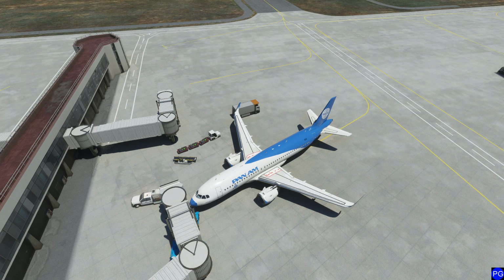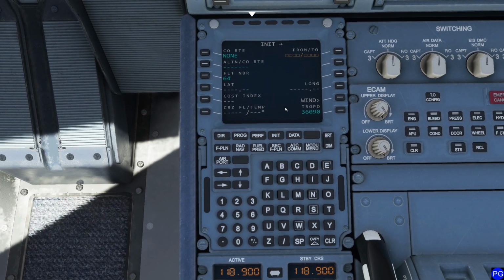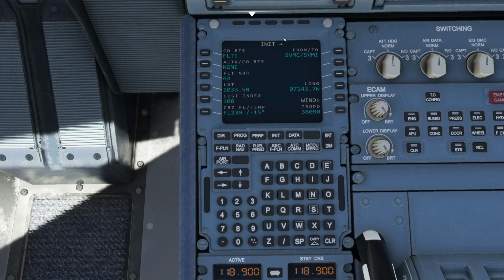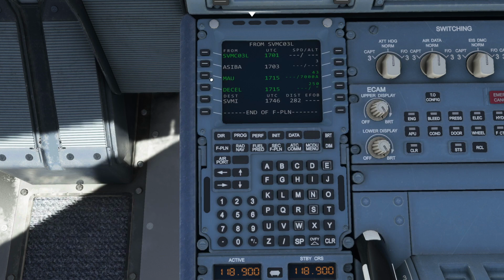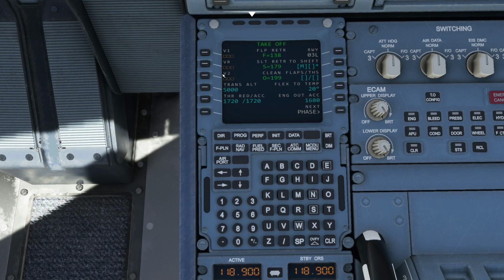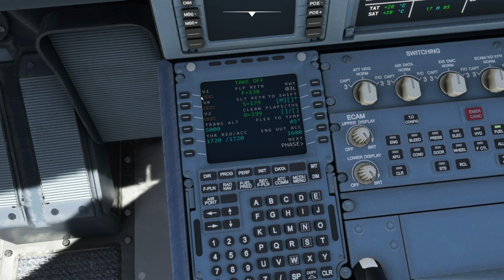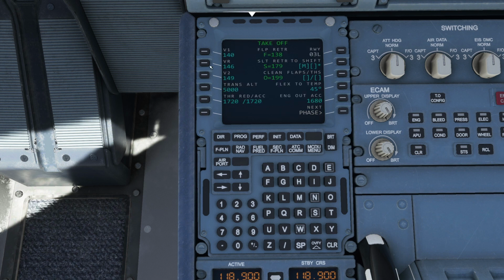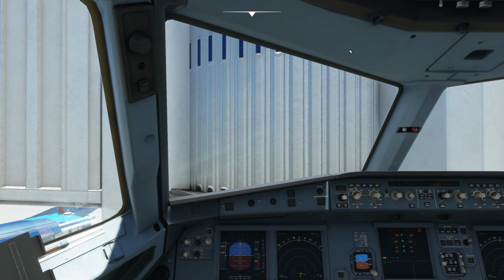MSFS - Flying the Airbus A320neo Part 3: Basic FMS Programming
In this video, we take a look at how to manually set up the FMS using the MCDU in MSFS.